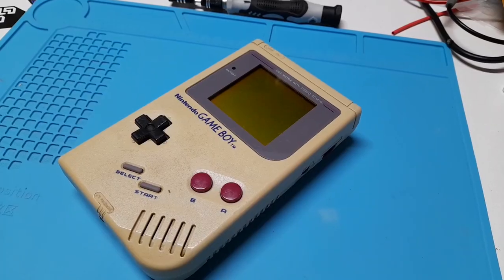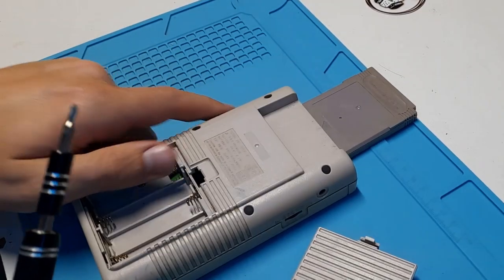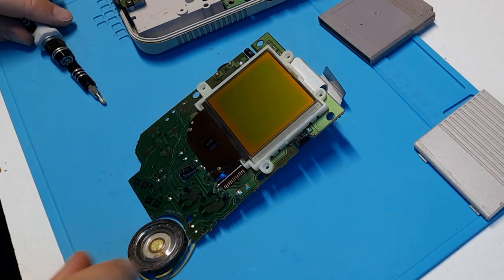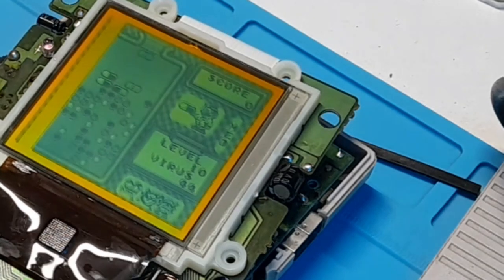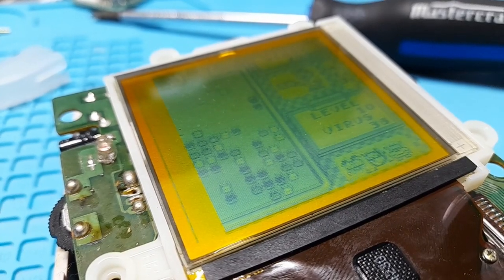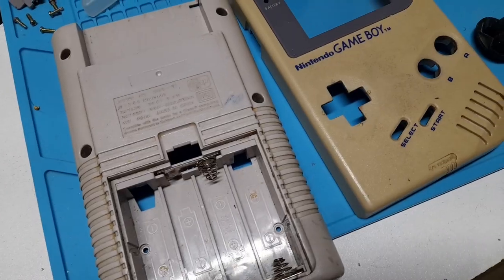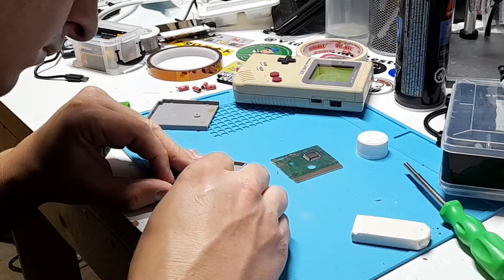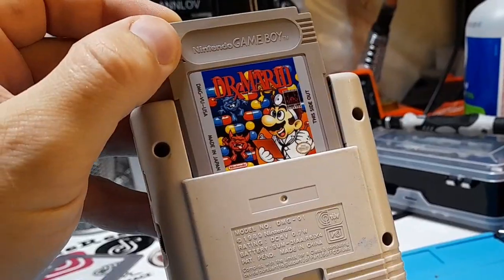I Couldn't Save This Gameboy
Sometimes things are just past the point of repair 😔 At least something was saved!

See anything you would have done differently? let me know! I'm self taught and learning more each day I'll take any lessons I can get!